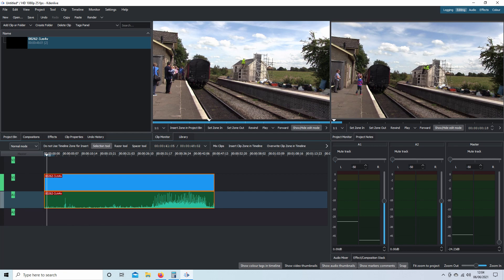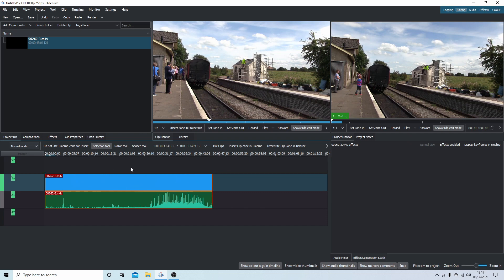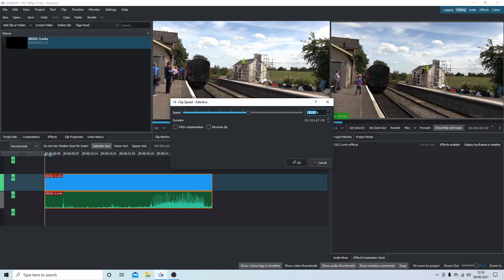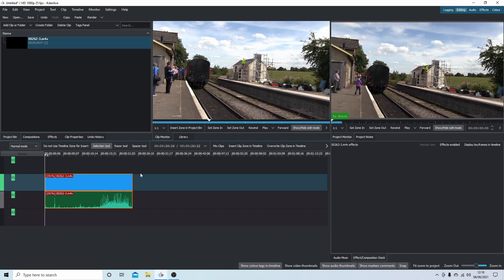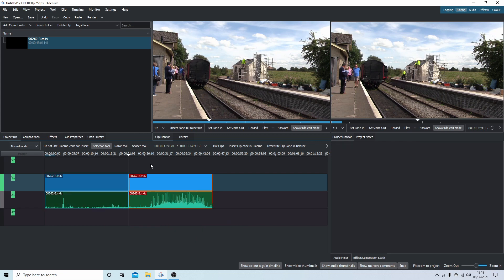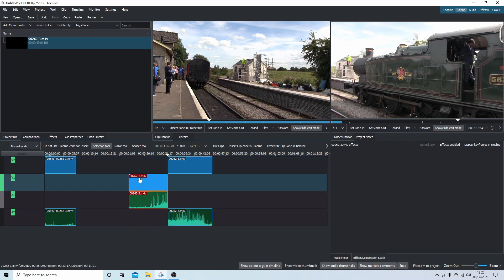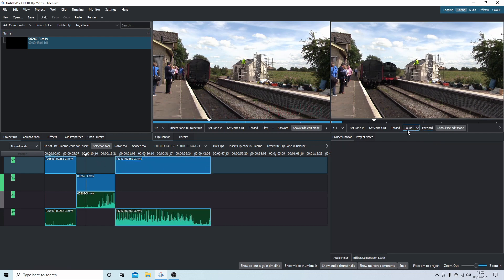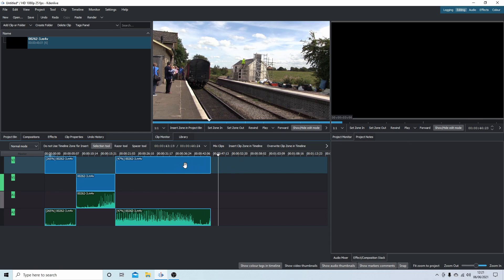Kdenlive For Windows: How To Make Slow/Fast Motion Videos (Speed Up/Slow Down Effect).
How to speed up or slow down part (parts) or all of a video clip and audio clip

Kdenlive For Windows: Install And Quick And Easy Video Editing.

Kdenlive makes use of MLT, Frei0r effects, SoX and LADSPA libraries. Kdenlive supports all of the formats supported by FFmpeg or libav (such as QuickTime, AVI, WMV, MPEG, and Flash Video, among others), and also supports 4:3 and 16:9 aspect ratios for both PAL, NTSC and various HD standards, including HDV and AVCHD. Video can also be exported to DV devices, or written to a DVD with chapters and a simple menu. Kdenlive has multi-track editing with a timeline and supports an unlimited number of video and audio tracks. Tools to create, move, crop and delete video clips, audio clips, text clips and image clips. Configurable keyboard shortcuts and interface layouts. A wide range of effects and transitions. Audio effects include normalization, phase and pitch shifting, limiting, volume adjustment, reverb and equalization filters as well as others. Video effects include options for masking, blue-screen, distortions, rotations, colour tools, blurring, obscuring and others. Ability to add custom effects and transitions. Rendering is done using a separate non-blocking process so it can be stopped, paused and restarted. Kdenlive also provides a script called the Kdenlive Builder Wizard (KBW) that compiles the latest developer version of the software and its main dependencies from source, to allow users to try to test new features and report problems on the bug tracker. Video editing is the manipulation and arrangement of video shots. Video editing is used to structure and present all video information, including films and television shows, video advertisements and video essays. Video editing has been dramatically democratized in recent years by editing software available for personal computers. Editing video can be difficult and tedious, so several technologies have been produced to aid people in this task. Pen based video editing software was developed in order to give people a more intuitive and fast way to edit video. Though once the province of expensive machines called video editors, video editing software is now available for personal computers and workstations. Video editing includes cutting segments (trimming), re-sequencing clips, and adding transitions and other Special Effects. • Linear video editing uses video tape and is edited in a very linear way. Several video clips from different tapes are recorded to one single tape in the order that they will appear. • Non-linear editing systems (NLE) allow video to be edited on computers with specialized software. This process is not destructive to the raw video footage and is done by using programs such as DaVinci Resolve, Avid Media Composer, Adobe Premiere Pro and Final Cut Pro. • Offline editing is the process by which raw footage is copied from an original source, without affecting the original film stock or video tape. Once the editing is complete, the original media is then re-assembled in the online editing stage. • Online editing is the process of reassembling the edit to full resolution video after an offline edit has been performed. It is done in the final stage of a video production. • Vision mixing is used when working within live television and video production environments. A vision mixer is used to cut live feed coming from several cameras in real time. Like some other technologies, the cost of video editing has declined over time. The original 2" Quadruplex system cost so much that many television production facilities could only afford a single unit, and editing was a highly involved process that required special training. In contrast to this, nearly any home computer sold since the year 2000 has the speed and storage capacity to digitize and edit standard-definition television (SDTV). The two major retail operating systems include basic video editing software - Apple's iMovie and Microsoft's Windows Movie Maker. Additional options exist, usually as more advanced commercial products. As well as these commercial products, there are opensource video-editing programs. Automatic video editing products have also emerged, opening up video editing to a broader audience of amateurs and reducing the time it takes to edit videos. Video editing can be used for many purposes such as education, entertainment, and documentation.[ • Virtual reality—Advancements are being made to help with editing spherical video used in virtual reality settings. The ability to edit in virtual reality was created so that users would be able to check their video edits in real time, without having to continually view the video in a headset between edits. • Social media—Video editing can be used for entertainment and other purposes on YouTube and other social media sites.